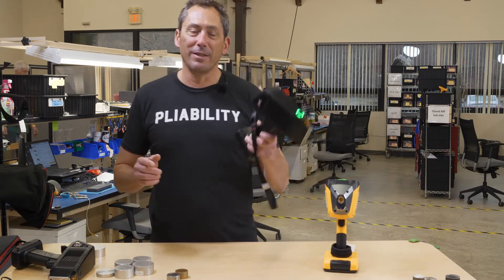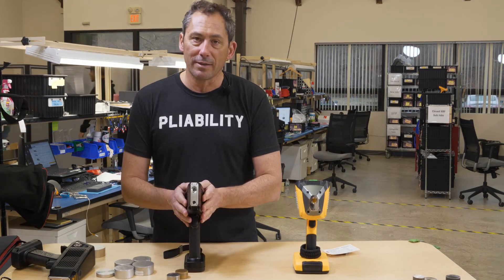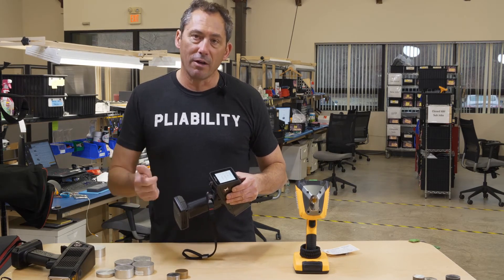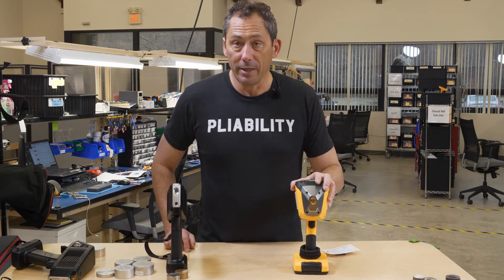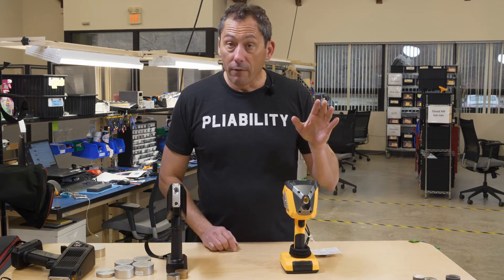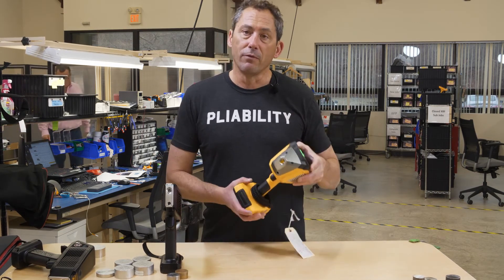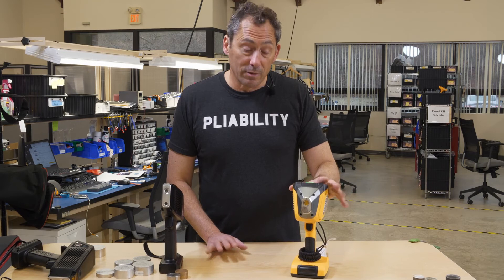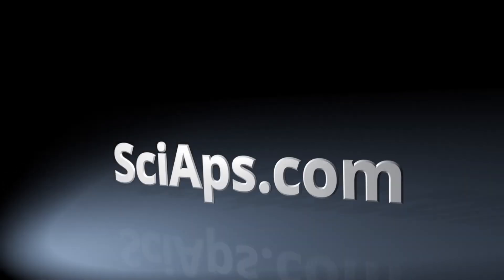Φασματογράφος XRF X 50 SCIAPS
Ο φασματογράφος XRF, μοντέλο X-50,  του οίκου SCIAPS αποτελεί την πιο οικονομική επιλογή των μοντέλων Value, διατηρώντας την υψηλή ποιότητα και απόδοση